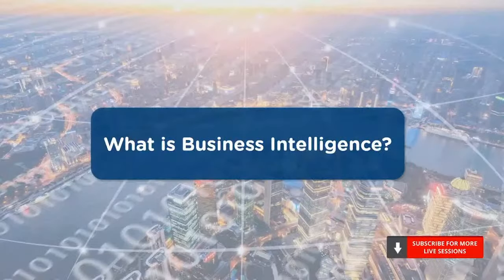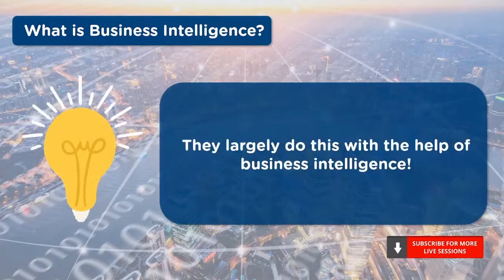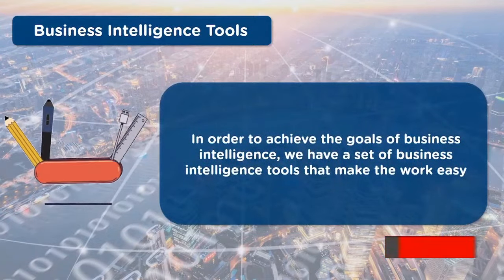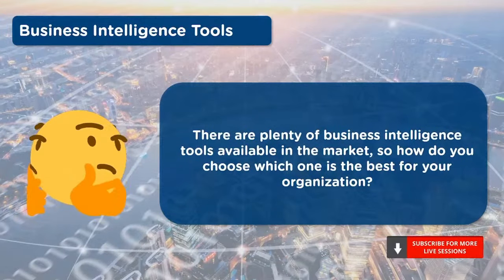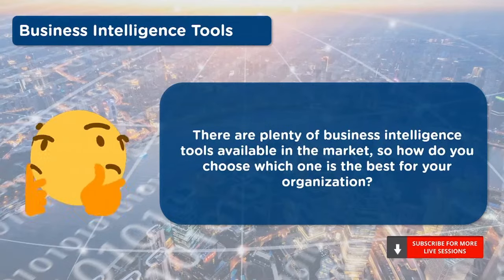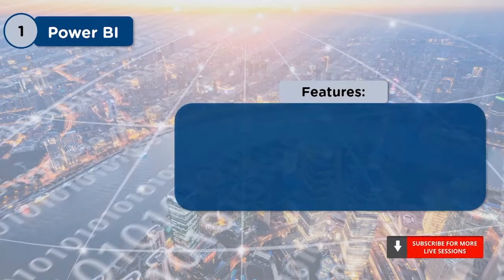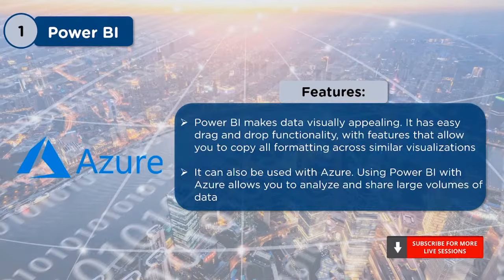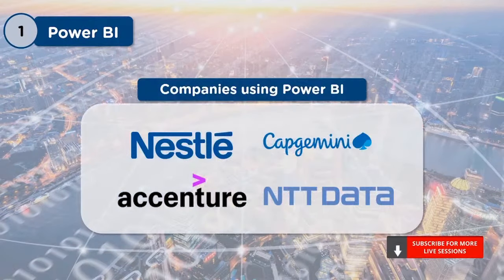Business Intelligence Full Course | Business Intelligence Tutorial For Beginners | Simplilearn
In this Business Intelligence full course video, we’ll look at what is Business Intelligence, Who is a Business Intelligence expert, and various BI tools used. We will look at each tool in detail.

00:00:00 Basics of Business Intelligence
00:02:23 Top 5 BI Tools
00:12:31 Microsoft Excel
02:48:19 Excel Power Query
03:45:35 Power BI for Data Visualization
06:09:22 Tableau for Data Visualization

Who Is A Business Analyst?
A business analyst understands the business problems and identifies the solutions that will maximize the organization's value to its stakeholders. A business analyst is an individual who works closely with the technology team to improve the quality of the services being delivered. They ensure the customer needs are correctly interpreted and translated into application. They possess programming, SQL, and business intelligence skills to deliver data-driven solutions.

✅ Skills Covered
- Business Analysis
- Requirements Analysis
- Strategy Analysis
- Wireframing
- Solution Evaluation
- Dashboarding
- Data Visualization
- Agile scrum methodology
- Scrum Artifacts
- Statistical Analysis using Excel
- SQL Database
- Python
- Data analysis
- Digital Transformation